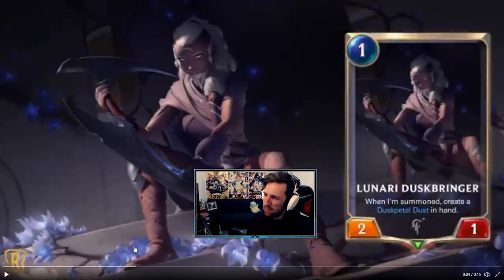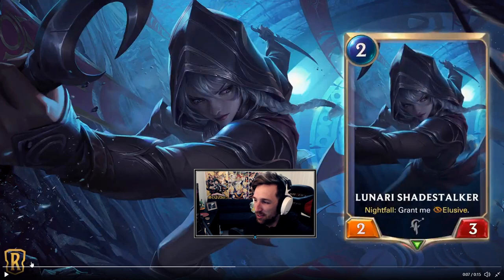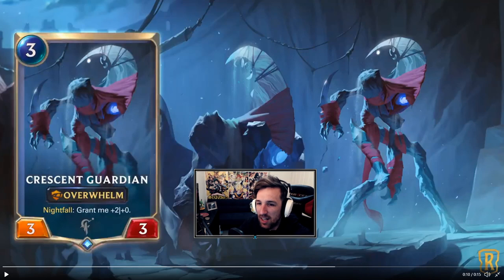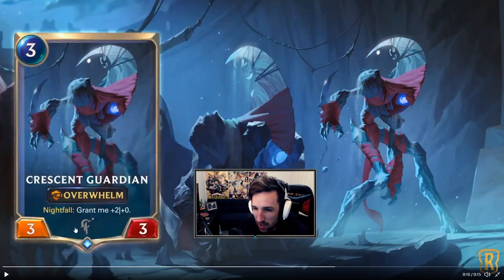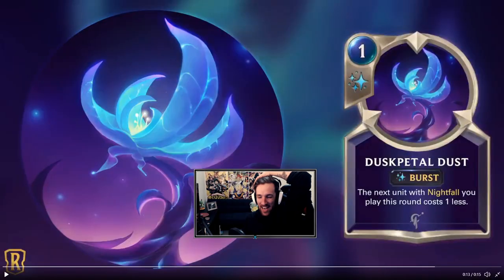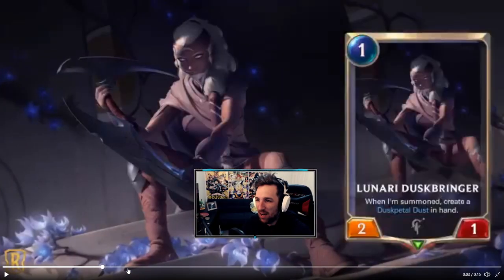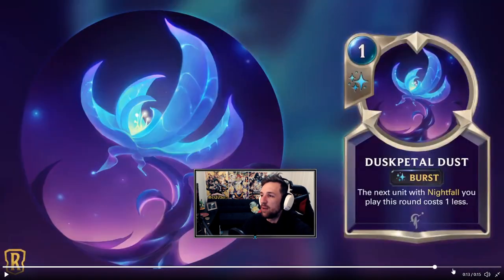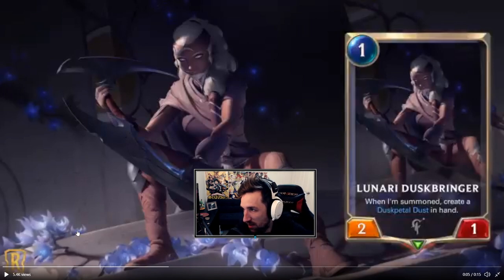NEW NIGHTFALL TARGON CARDS!! Lor Card Reveal | Legends of Runeterra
New Nightfall Targon Cards including Duskpetal Dust which arguable is what Nightfall decks might need for Legends of Runeterra bring on Diana!